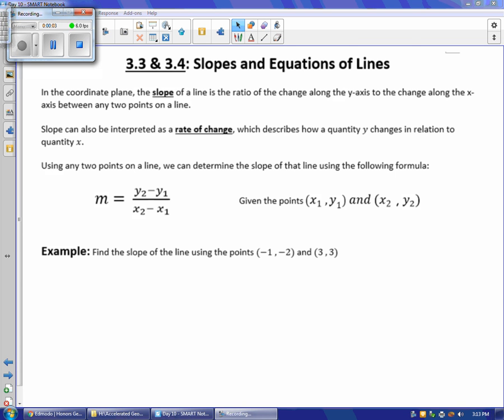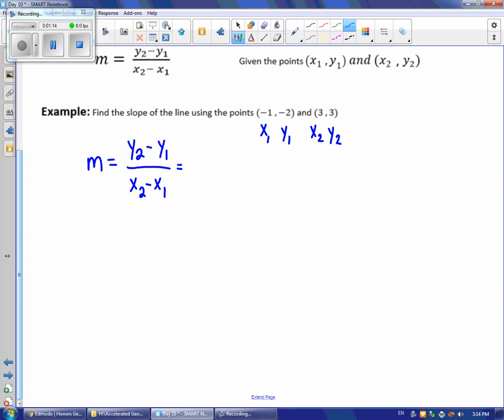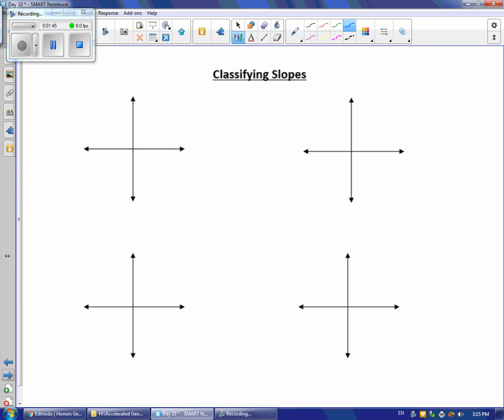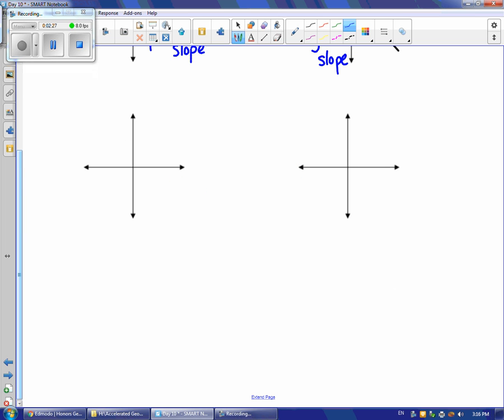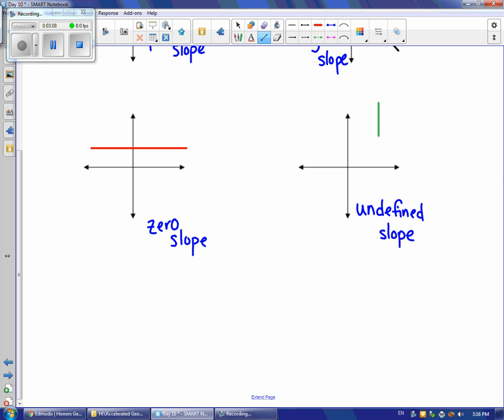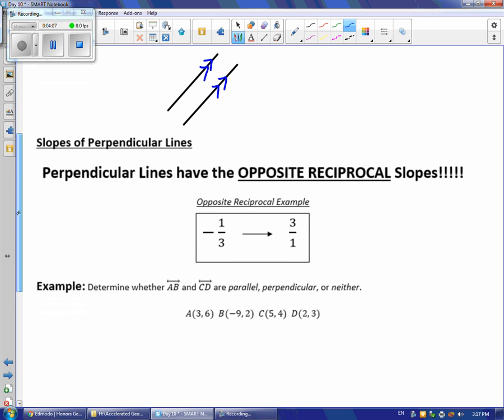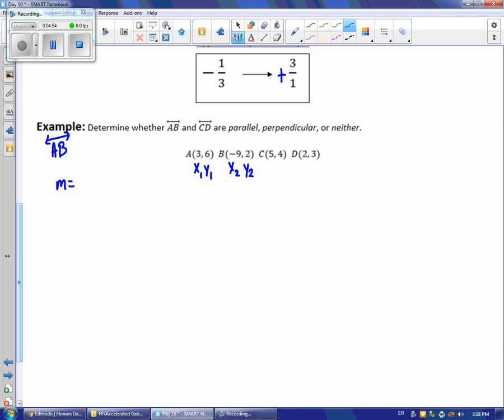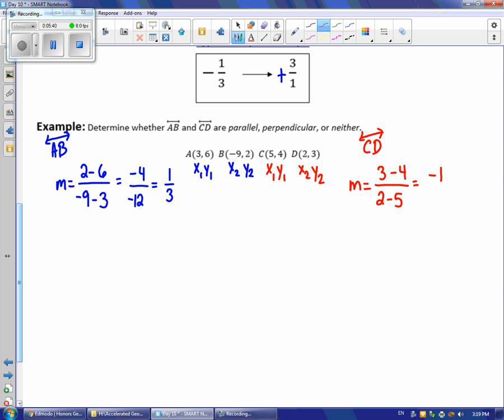Slopes & Equations of Lines Geometry